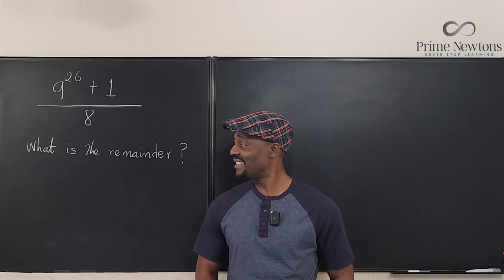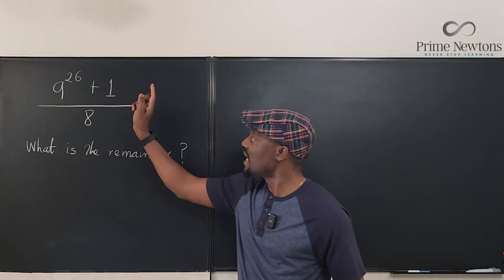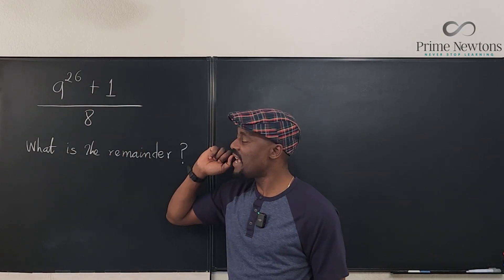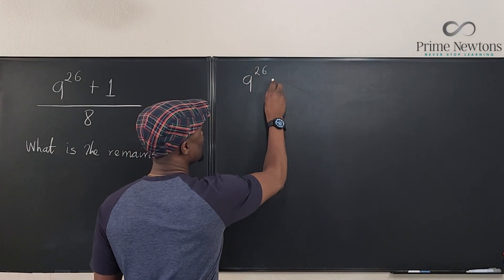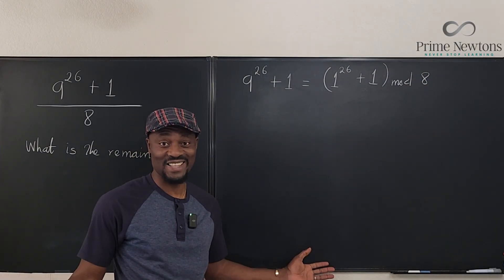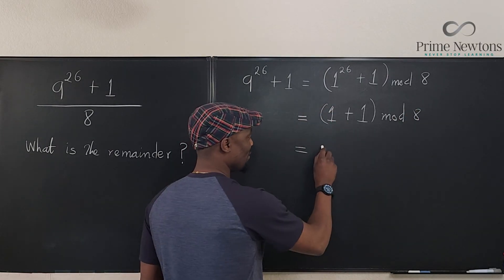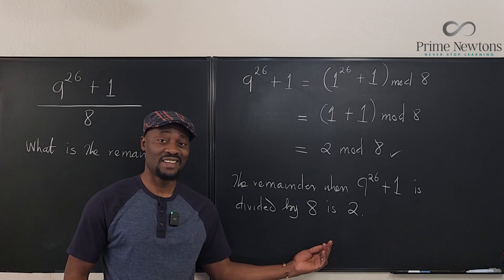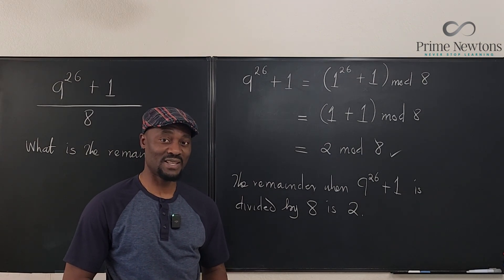Remainder when (9²⁶ + 1) is divided by 8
In this video, I showed how to find the remainder when a large exponential number is divided by a smaller integer